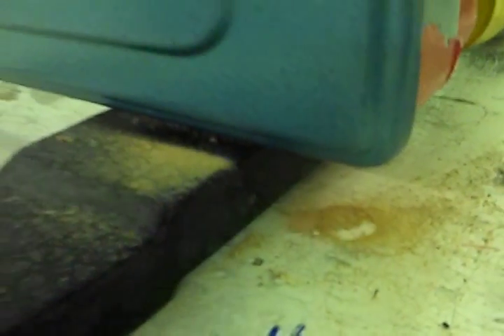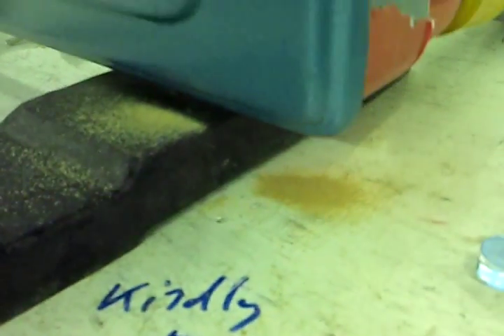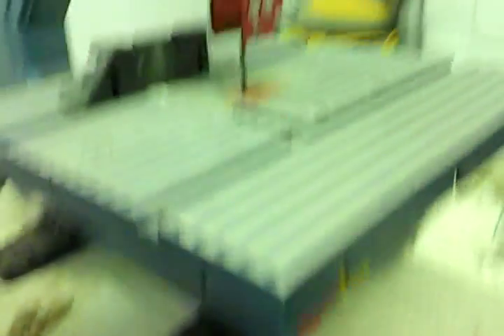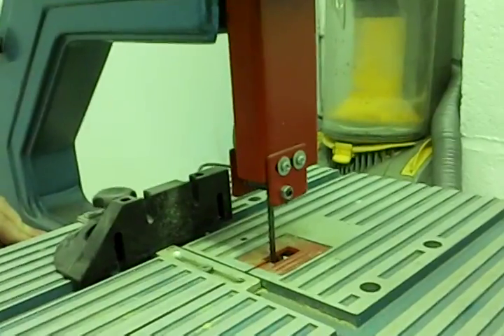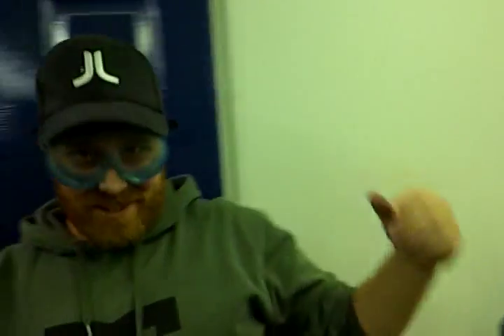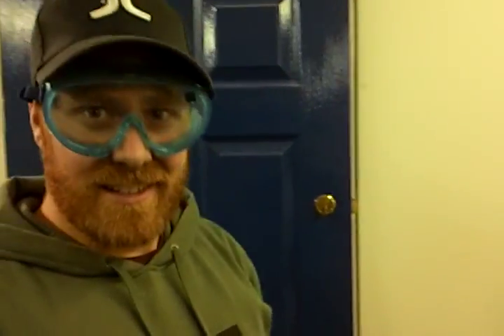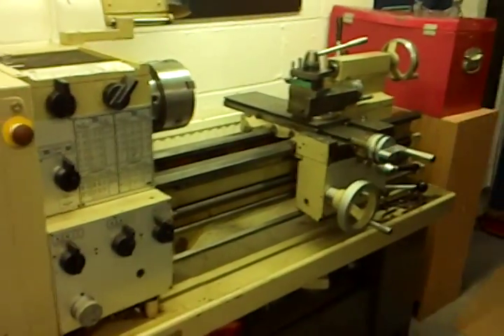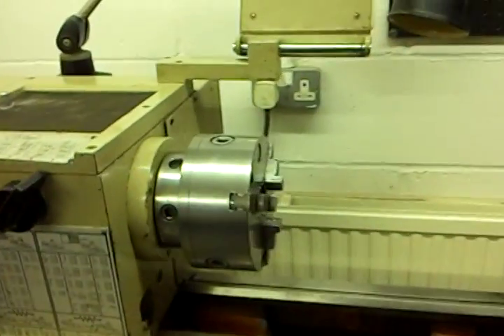Making a vacuum hose adapter - Part 6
Ryan, Richard and Stuart attempt to make an adapter for a Dyson vacuum cleaner to attach it to the new bandsaw in Reading Hackspace (RLab).